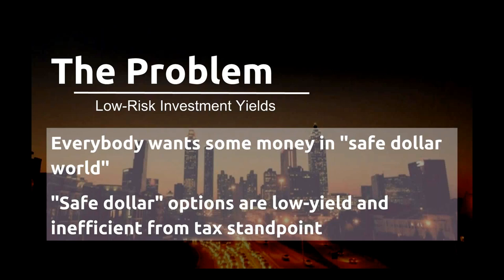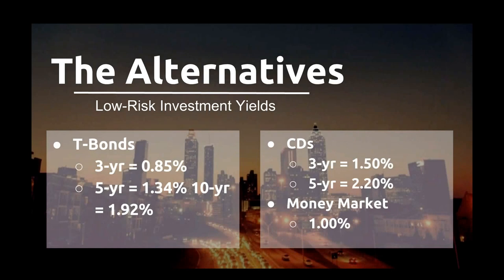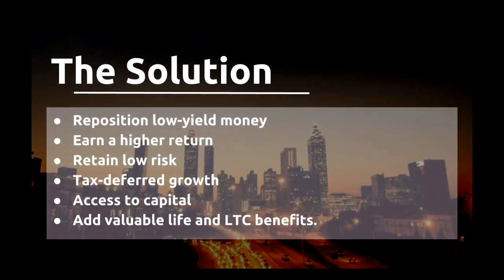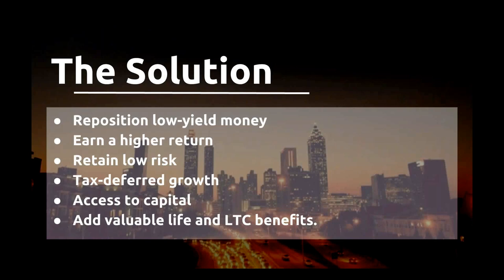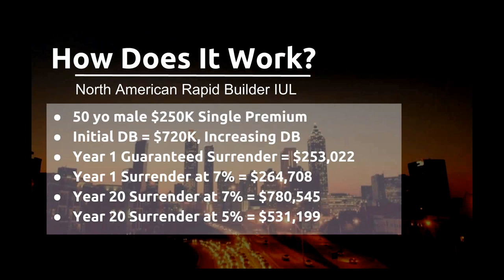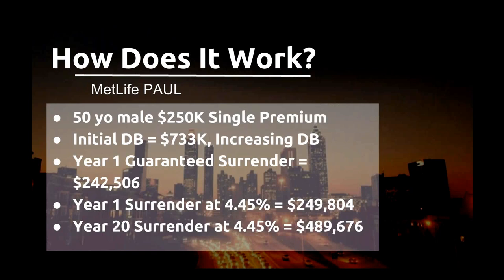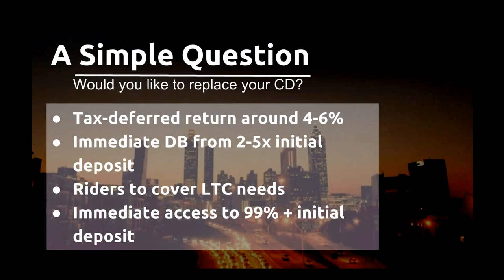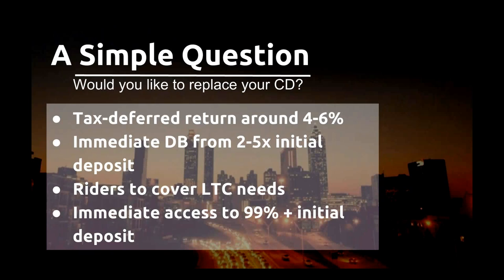Smart Money: The Missed Opportunities in Your Existing Client Book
Everybody wants some money in "safe dollar world", but those options are usually low-yield and inefficient from tax standpoint.

We are a full-service insurance brokerage agency providing impaired risk, life, annuity, health, disability and long term care insurance products to agents nationwide.